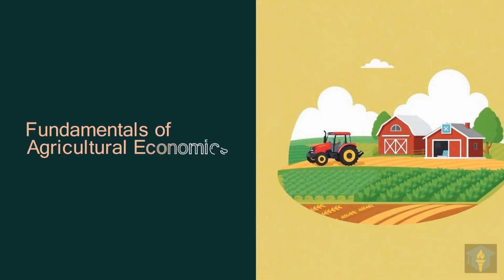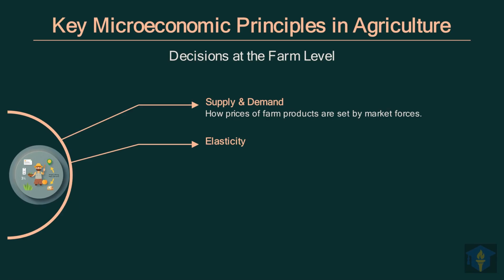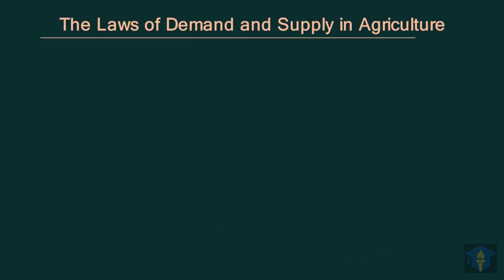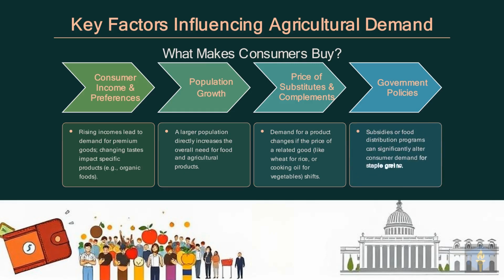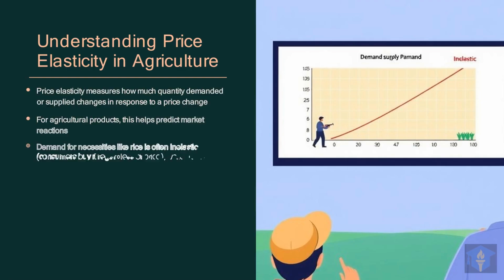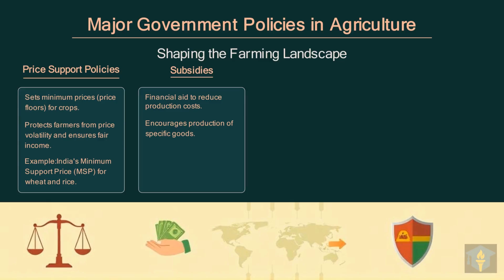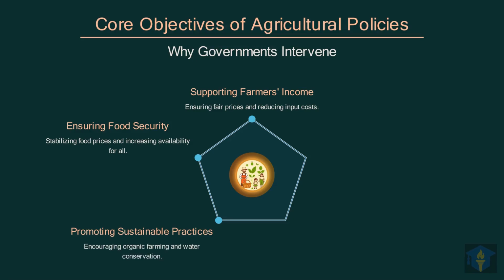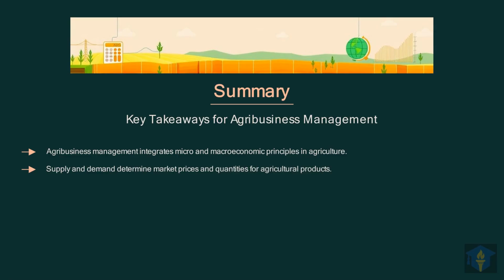Fundamentals of Agricultural Economics | Unit 2 | Basics of Agri-Economics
In this video, we dive into the core principles of Agricultural Economics 🌾 and how they shape decision-making in farming, agribusiness, and rural development. You’ll learn the basics of applying economic concepts to agriculture and understand why economics is vital in addressing food security, resource management, and farm profitability.

👉 What you’ll learn in this video:

-- Meaning and scope of agricultural economics
-- The role of economics in agriculture and agribusiness
-- Key principles of supply, demand, and resource use
-- Challenges and opportunities in agricultural markets

This lesson is perfect for students, agriculture enthusiasts, and professionals who want to build a strong foundation in agricultural economics.